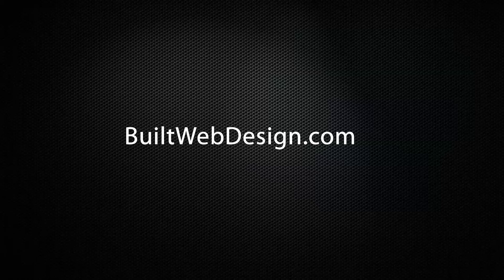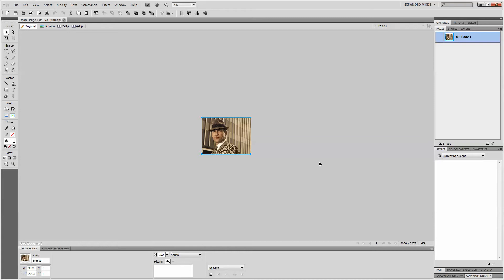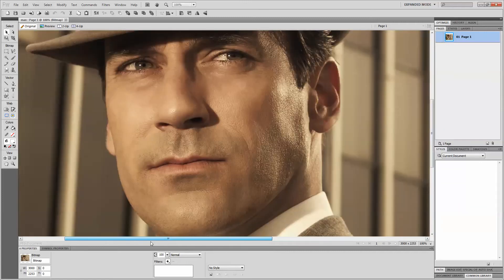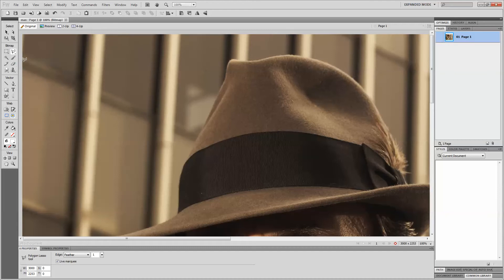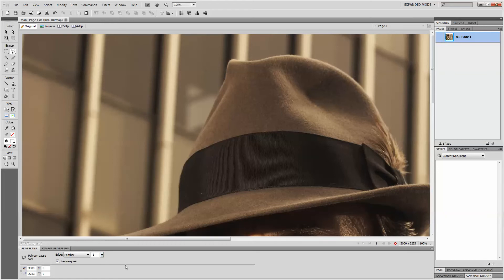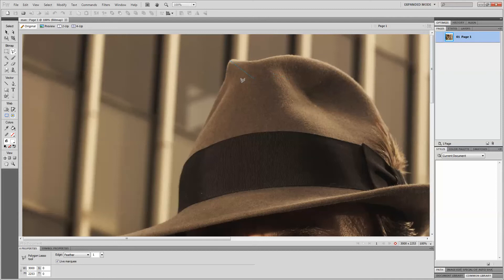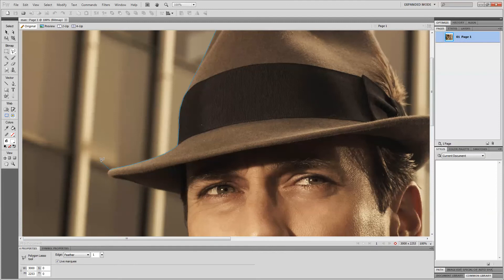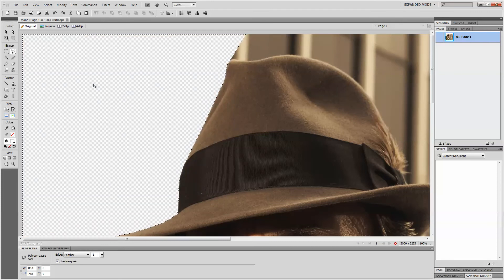Change Background of Images in Adobe Fireworks Tutorial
This video explains how to cut a person out from a background in Adobe Fireworks and add a new background behind the person.